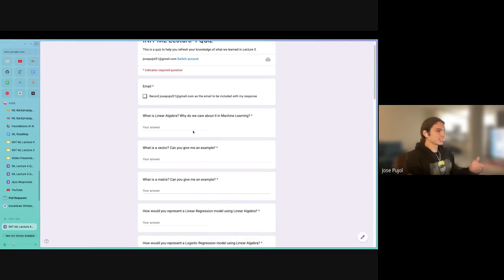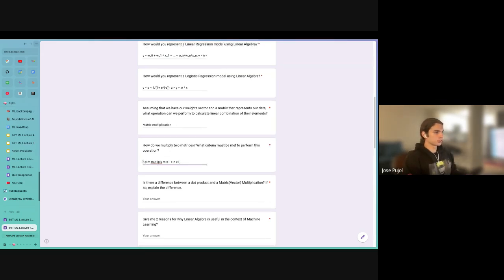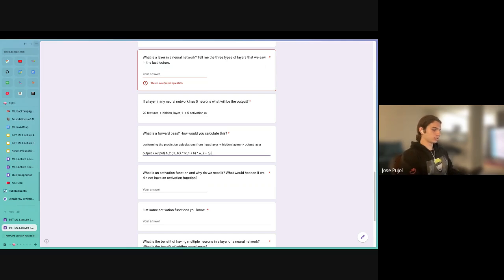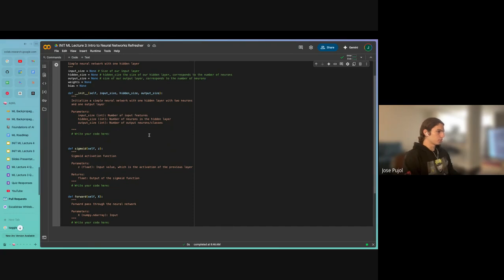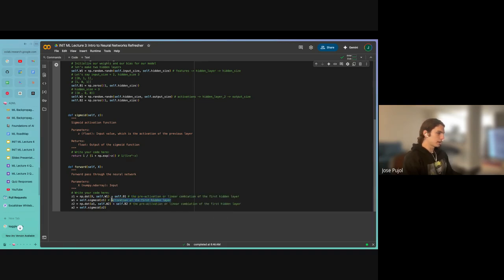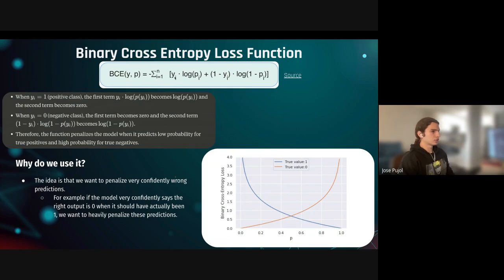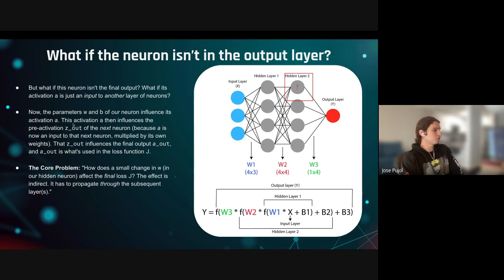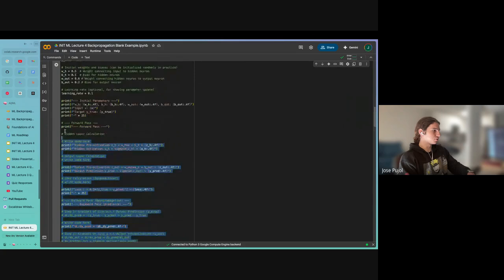INIT ML: Lecture 4 Training Neural Networks